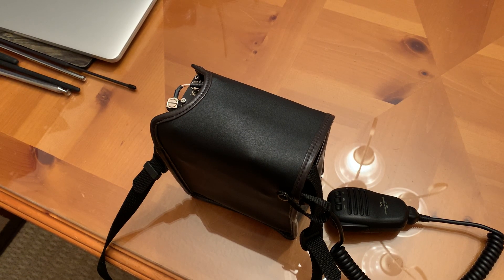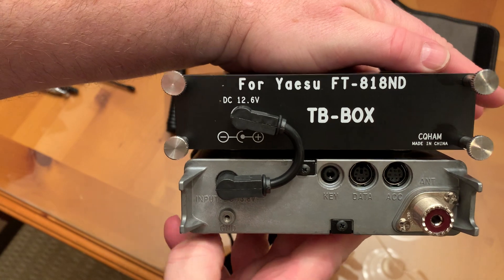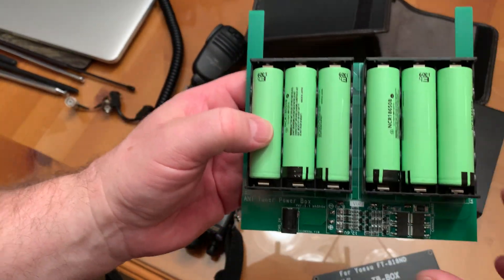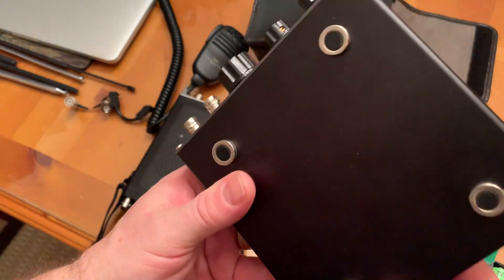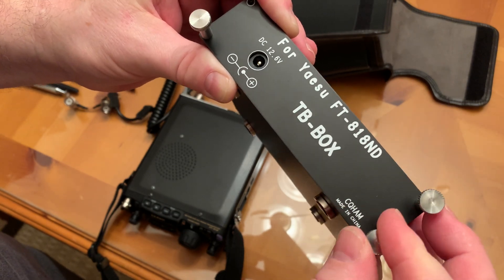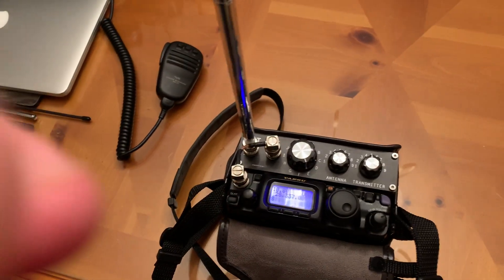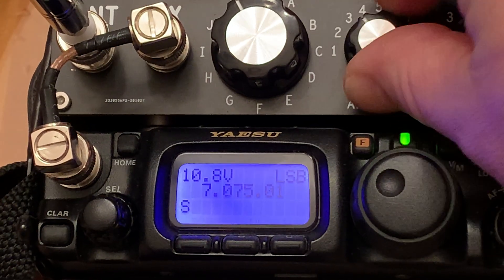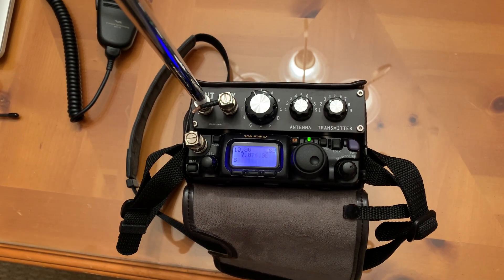Tuner Battery Box for the Yaesu FT-818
The TB-BOX from CQ-HAM provides extended DC power and antenna tuning in one very cool little box.     Six 18650 Li-ion cells provide an additional 6800mAh.    The wide range antenna tuner will match non resonant whips or other field expedient antennas.     It includes a beautiful leather case.   Designed by amateur radio operator bh5hde and available on eBay by searching for "TB-Box for Ft-818".     The fit, finish, and materials used are top notch!     Mine even arrived with Panasonic NCR18650B batteries which are considered among the best.